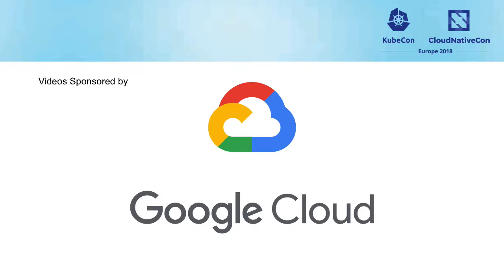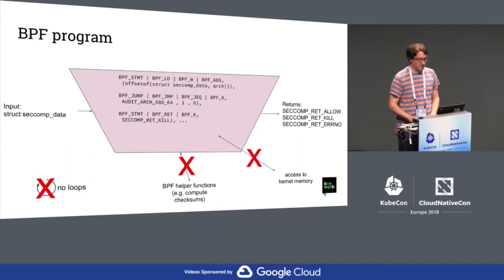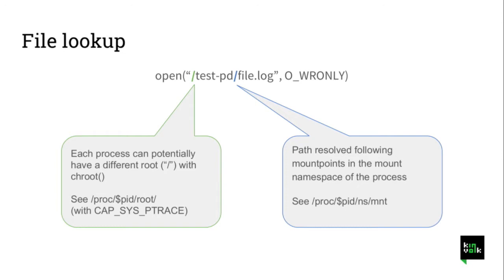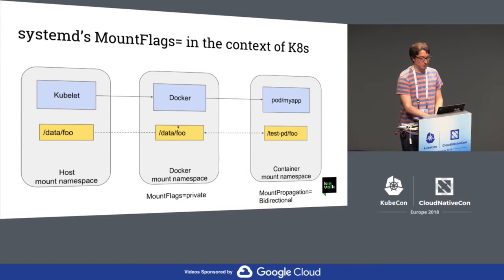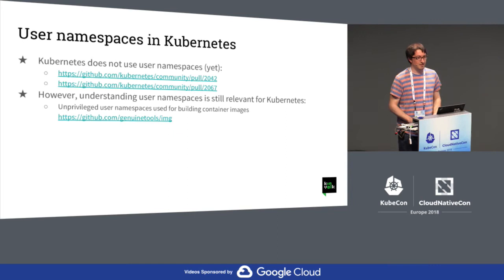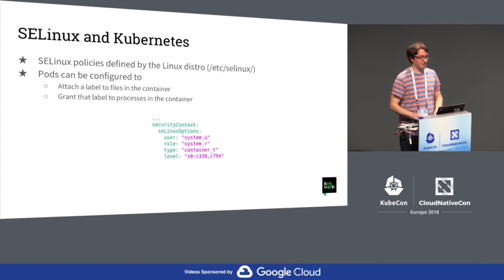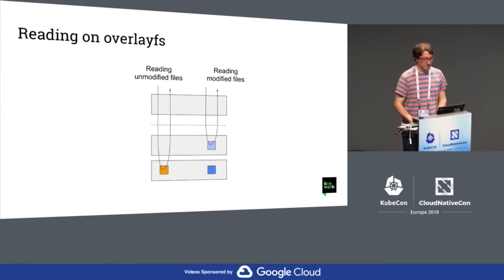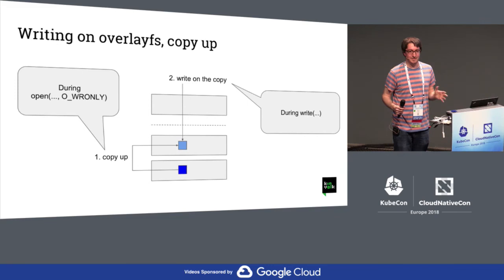Exploring Container Mechanisms Through the Story of a Syscall - Alban Crequy, Kinvolk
Exploring Container Mechanisms Through the Story of a Syscall - Alban Crequy, Kinvolk (Intermediate Skill Level)

Alban will explore different container mechanisms on Linux by following a simple example: what is happening when an application in a Kubernetes pod performs a syscall such as &ldquo;open()&rdquo;? In particular, he will go through the following subsystems: SELinux LSM, seccomp-bpf, capabilities, overlayfs and copy-on-write, and path lookups in the container mount namespace. He will see how it interacts with different pod configurations.

About Alban
Originally from France, Alban currently lives in Berlin where he is a CTO & co-founder at Kinvolk, a software engineering team focused on building foundational Linux technologies for the cloud. He is a contributor to rkt, a container runtime for Linux, Weave Scope, a container visualization & monitoring tool, and is actively working on BPF-related projects. Before falling into containers, Alban worked on various projects core to modern Linux; kernel IPC and storage, dbus performance and security, etc. His current technical interests revolve around networking, security, systemd and containers at the lower-levels of the system. Alban previously gave talks at several conferences including FOSDEM, Linux Plumbers, IO Visor Summit, Kubecon and LinuxCons/OSSummit.